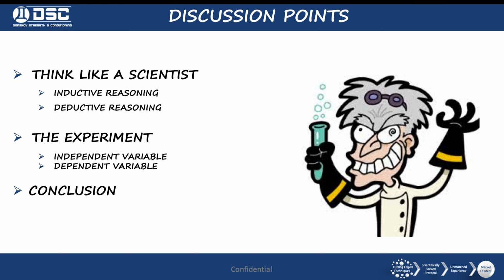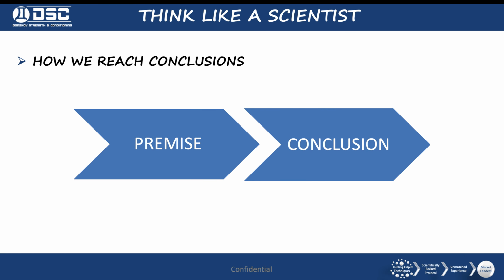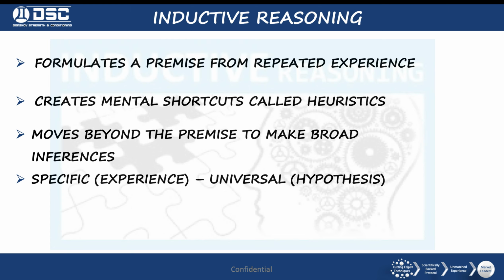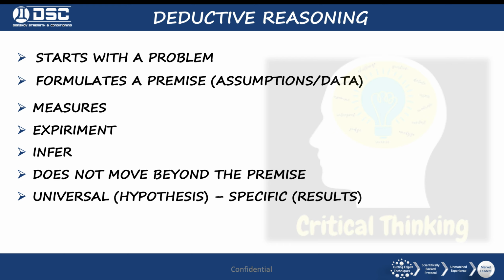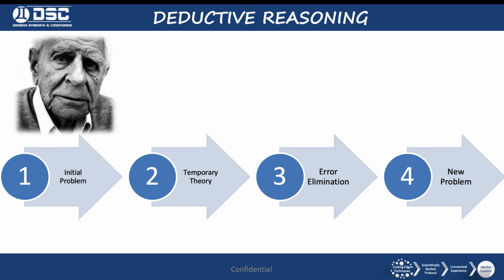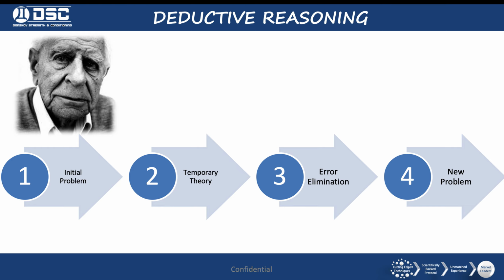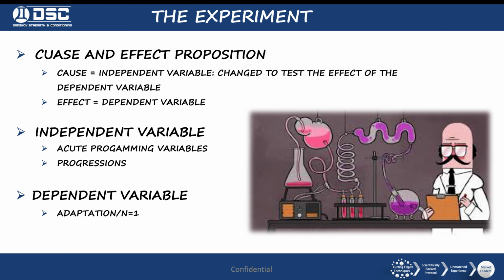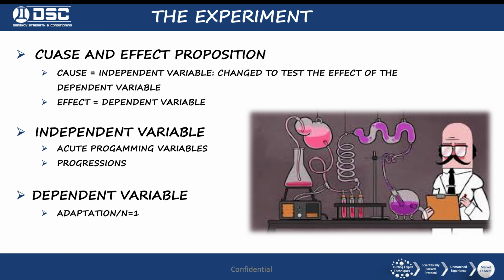A Scientists Guide to Program Design